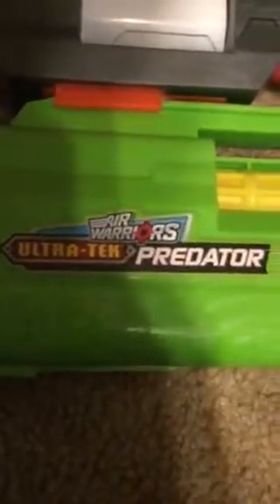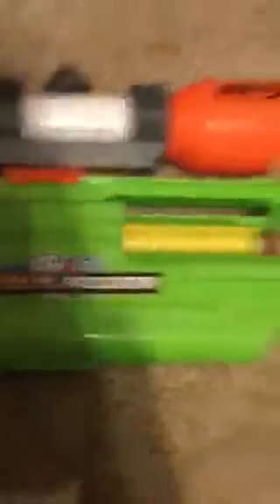TOP 2 RAREST NERF GUNS!!!